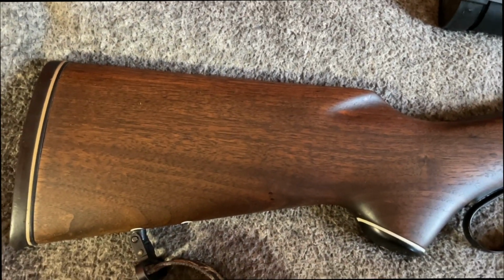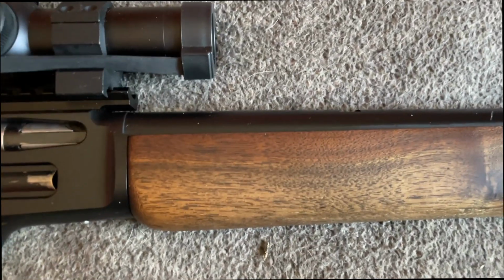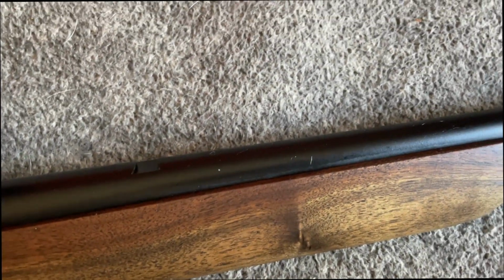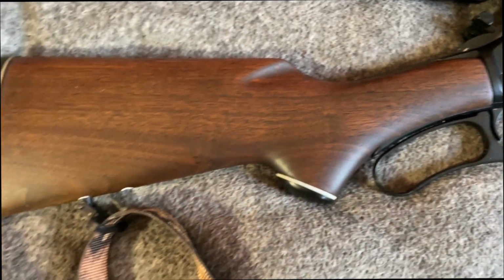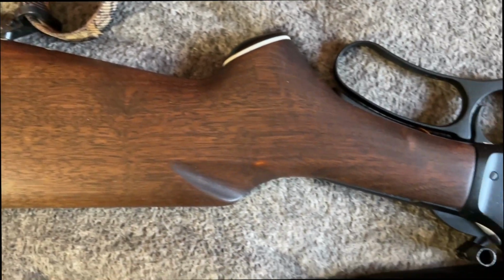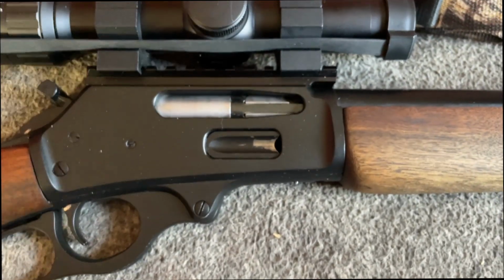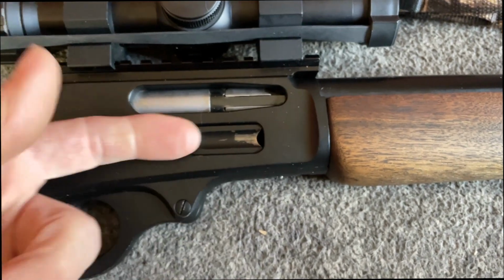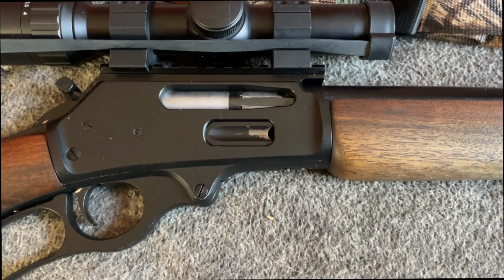Gun Finish evaluation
Hello to all. In this video, I am doing a quick evaluation of a product I used to finish my old 336 Marlin. This product is called Duracoate the color was (Tactical Black) and this went on like a satin black. This was exactly the color I wanted, not glossy but also not flat either. This finish took some metal prep and once sprayed took about 3 hours to cure enough to re-assemble, though knowing what I know now I should have let it sit for a full day before re-assembly. The finish is very hard once dry and it goes on smoothly and looks smooth as well just as long as you follow the directions and do multiple light coats first and then a heavier coat last. I am very happy with the product and will definitely purchase more if I get another gun to re-finish. The only spot the finish has started to come off is the ammo gate where you load rounds into the lever action. I probably needed to scuff that area up with more course sandpaper to make the product adhere better there but that is also where you load the ammo so the rim of the cartridge is dragging on the metal there so most anything will eventually come off of that area because of that. I hope this was helpful to some and I certainly appreciate you all watching. Thank you and Good Hunting! Maine North Woods Hunter (Shane)